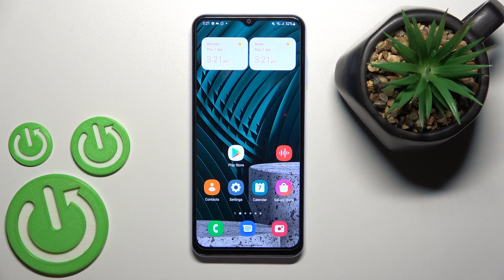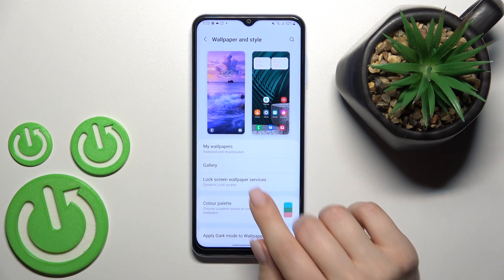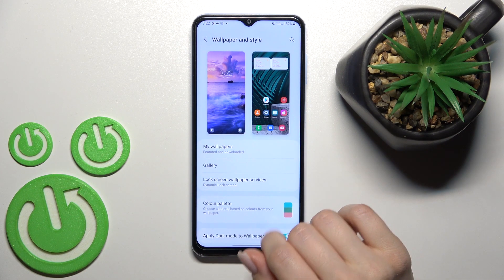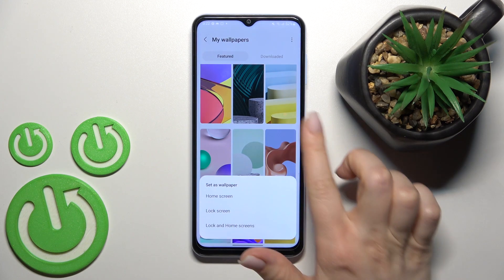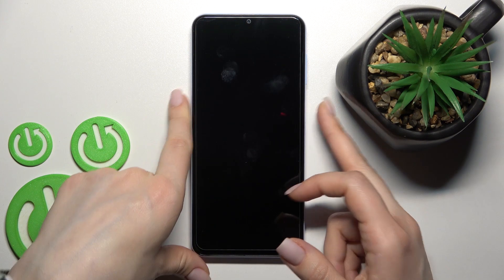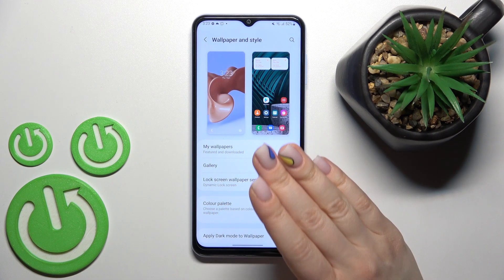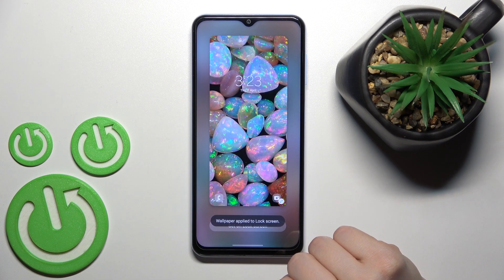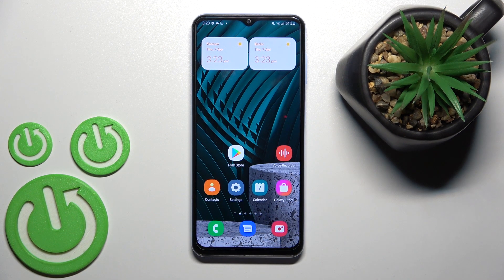How to Set New Wallpaper on Samsung Galaxy A13 | Update the Lock Screen background on Galaxy A13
If you’re bored with the look of your lock screen and you would like to change something about it then we might have a solution for you! Perhaps a different wallpaper would do the trick? Check out the guide above which will help you find where you can set a new lock screen wallpaper on your SAMSUNG GALAXY A13. Follow all the steps presented by our specialist and enjoy your new wallpaper. Find more video tutorials on our HardReset.info YouTube channel.

How to change lock screen wallpaper on SAMSUNG GALAXY A13? How to find new lock screen wallpaper on SAMSUNG GALAXY A13? How to set new lock screen wallpaper on SAMSUNG GALAXY A13? How to switch lock screen wallpaper on SAMSUNG GALAXY A13? How to find lock screen settings on SAMSUNG GALAXY A13?